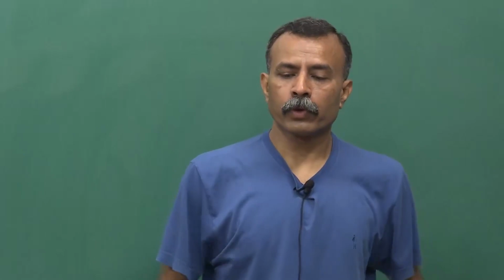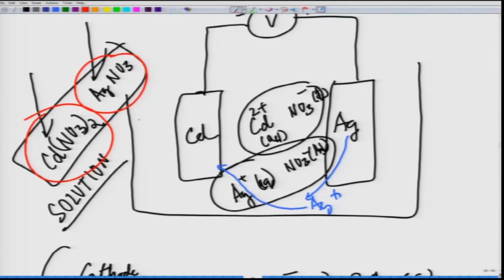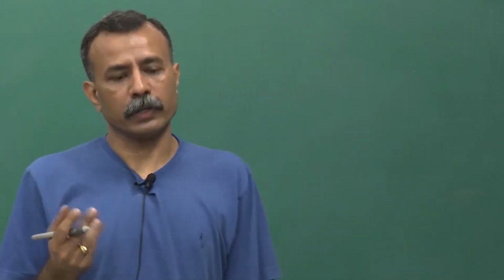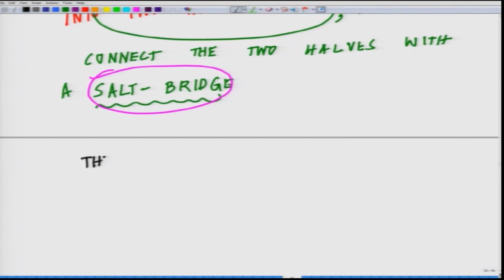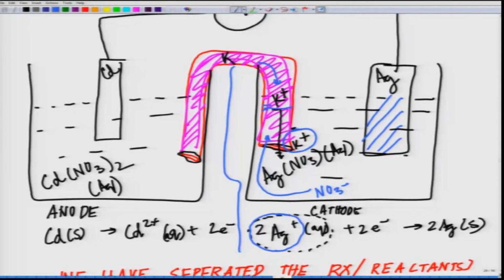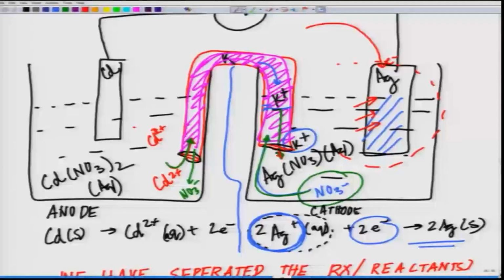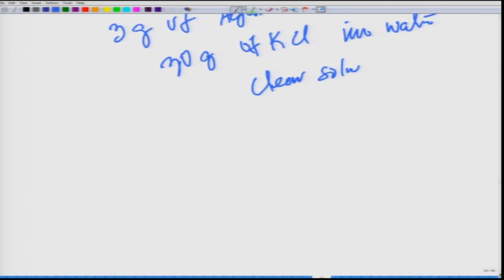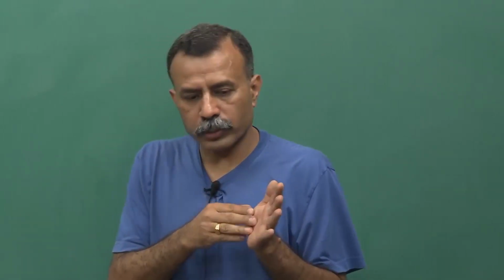Lecture-06: Salt Bridge